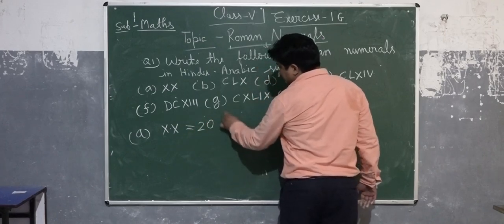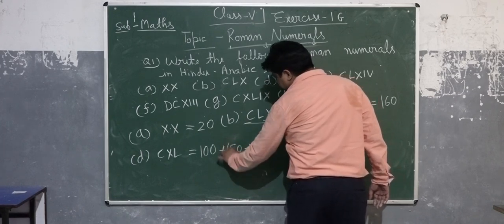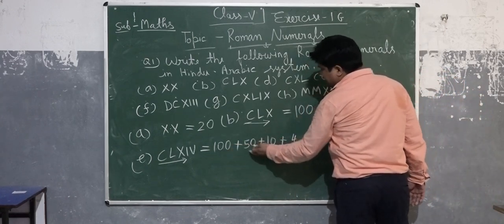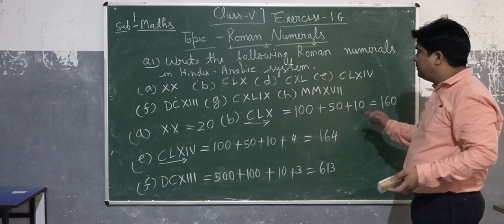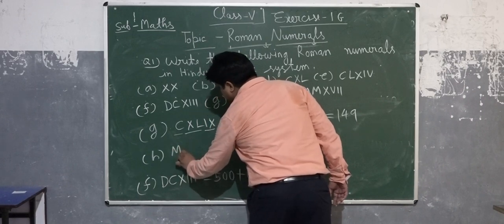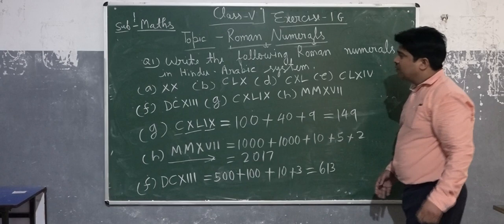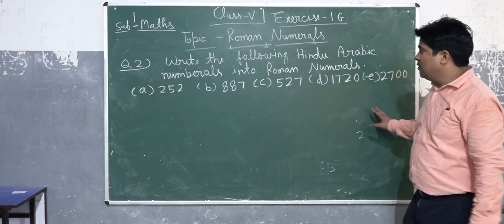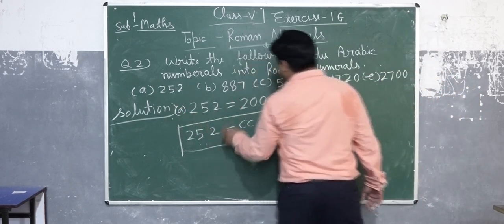CLASS V MATHEMATICS PART XVII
PART XVII